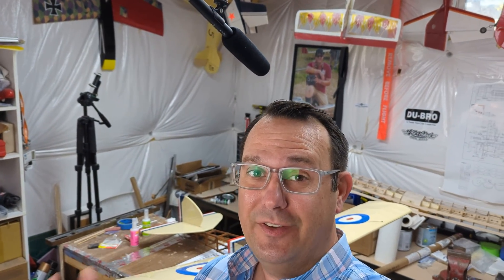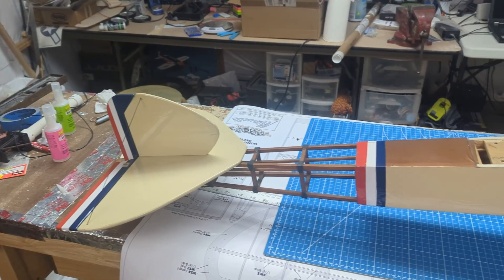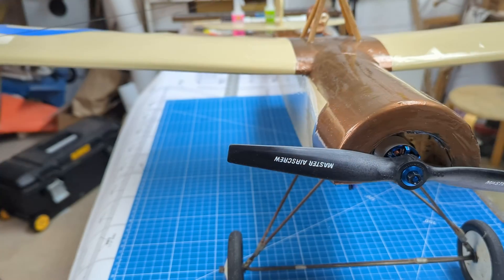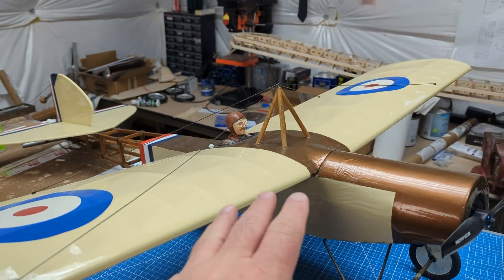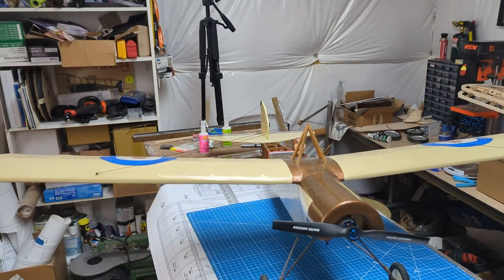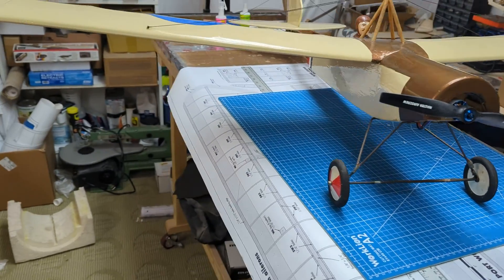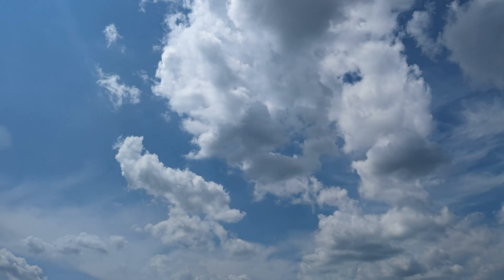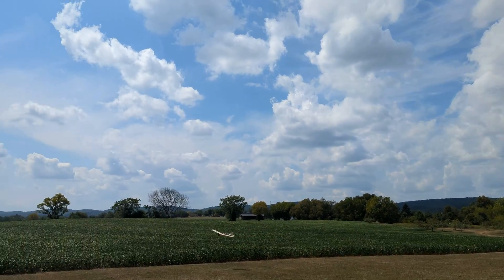ZTW Beatles G2 ESCs are the BEST new ESC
The new ZTW Beatles G2 line of ESCs are amazing value with smooth operation and cool performance. Here are my unbiased (not paid for) thoughts on the line.